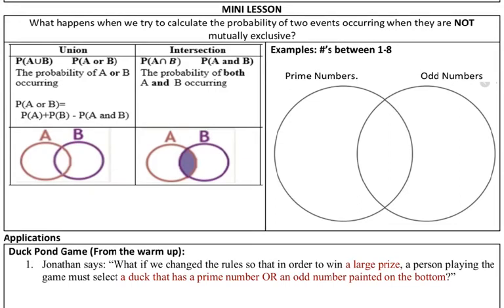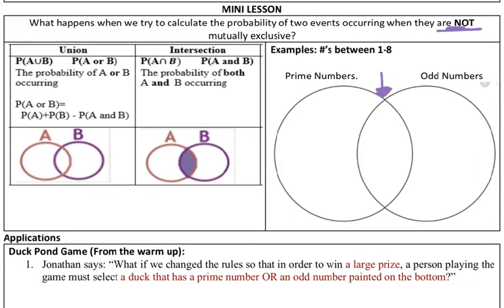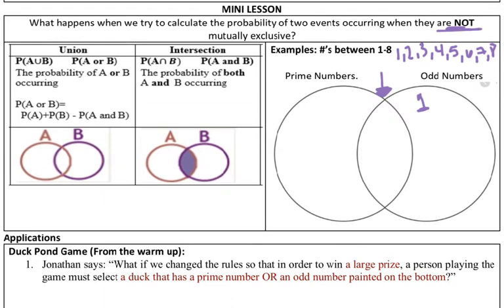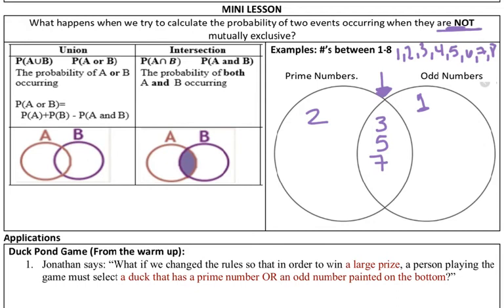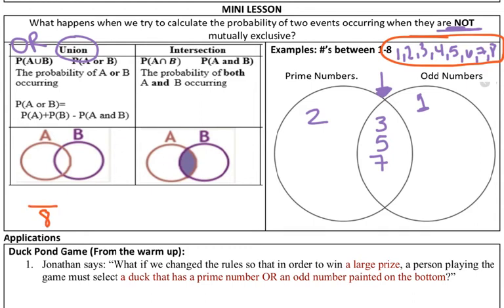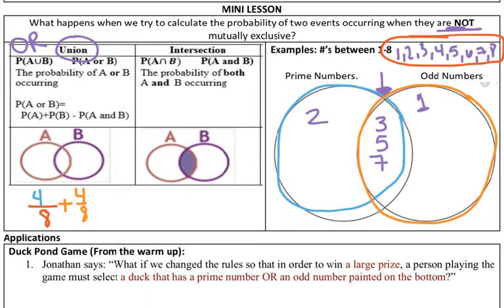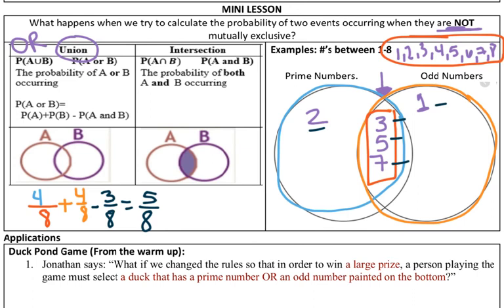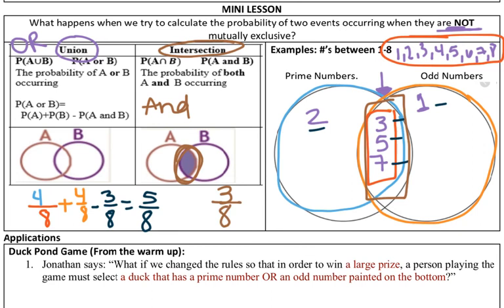Probability| Unions and Intersections